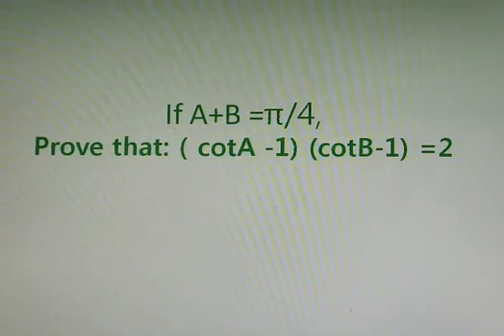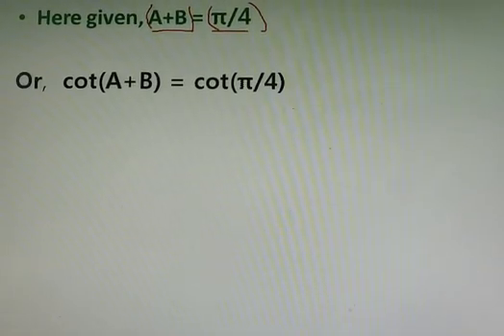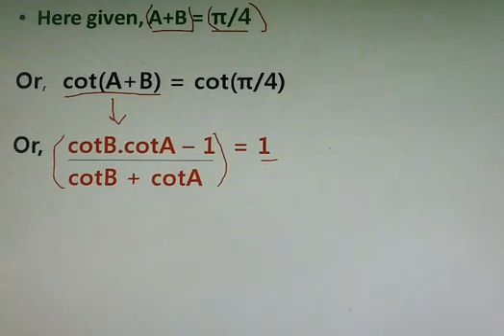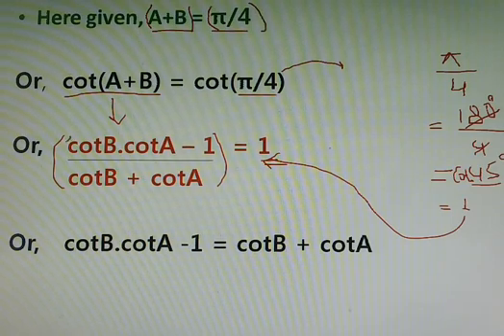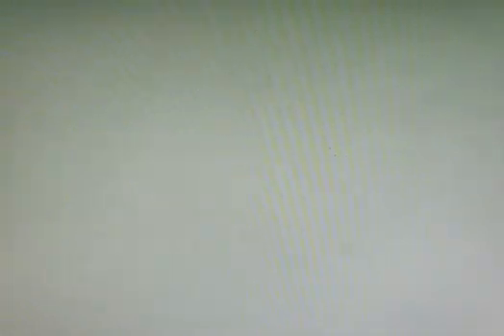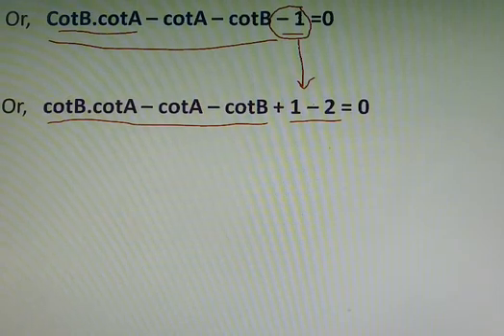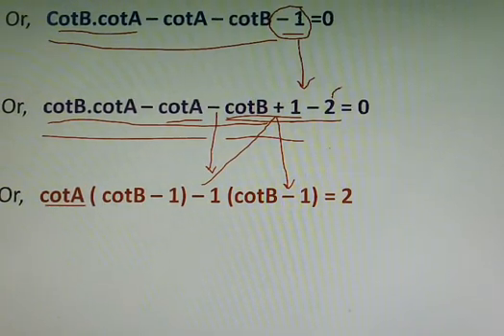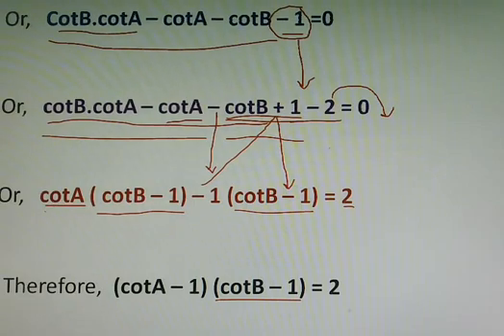Prove that: ( cotA -1) (cotB-1) = 2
Lets learn something from trigonometry today. Watch this educational video and dont forget to plot the comments whether you enjoyed it or not.